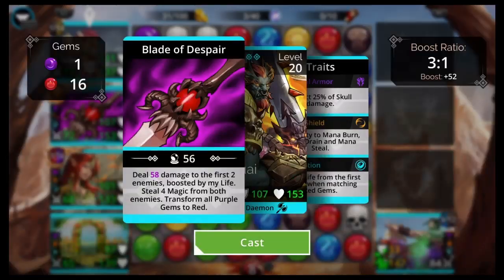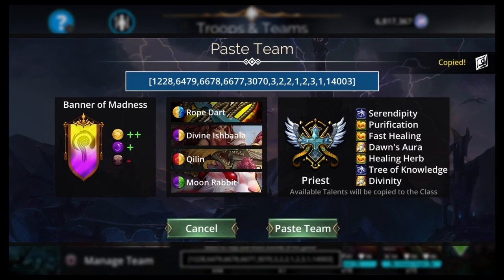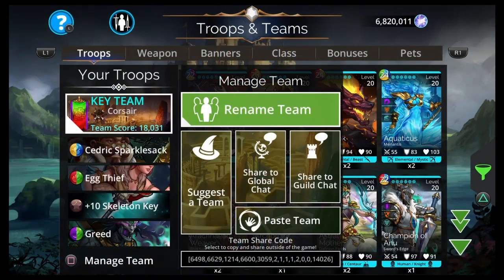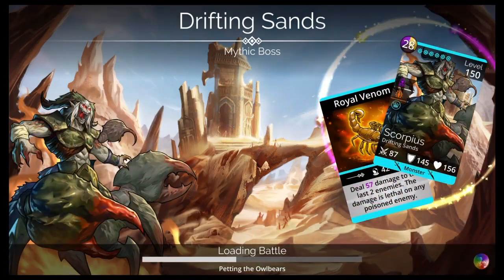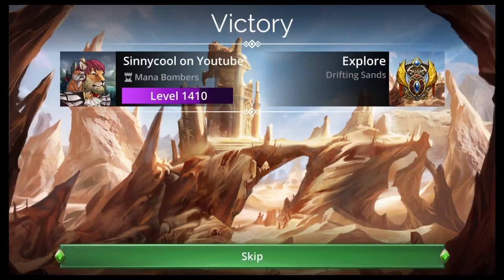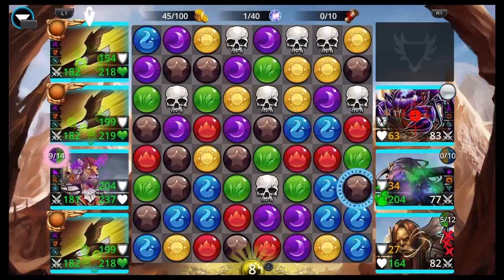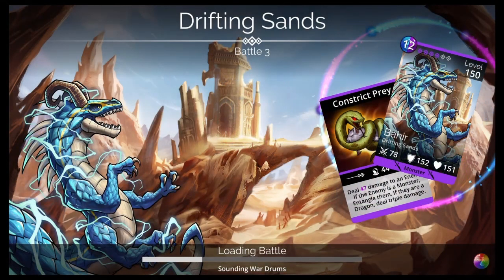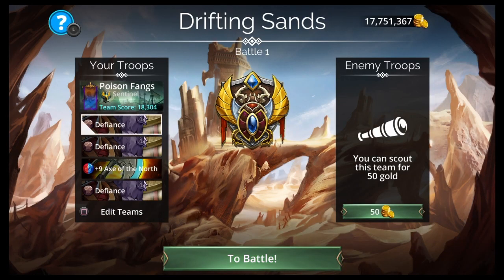Gems of War 15 TEAMS with NO MYTHIC for Explore 12 difficulty | BEST Explore 12 teams with NO MYTHIC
Gems of War video going over 15 teams you could use for explore 12 or pvp or delves that have NO MYTHIC in them at all.